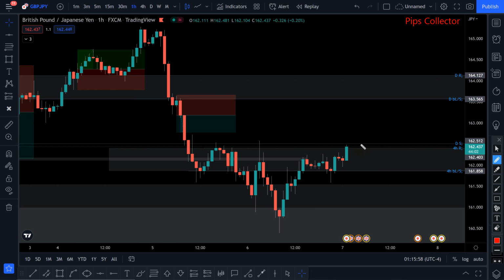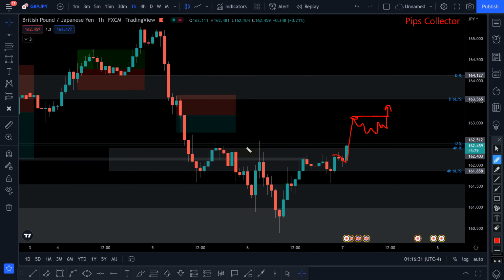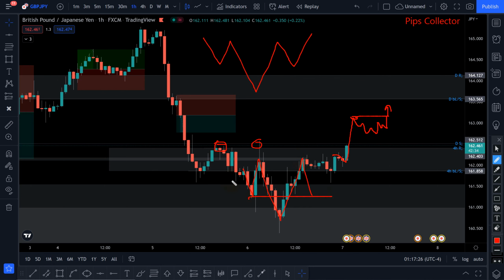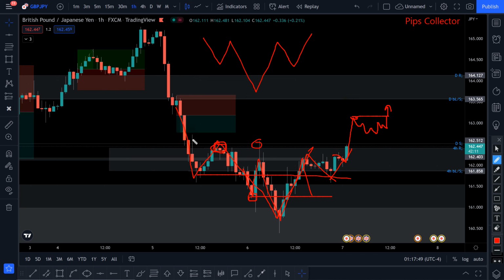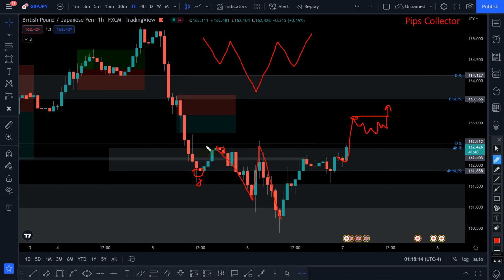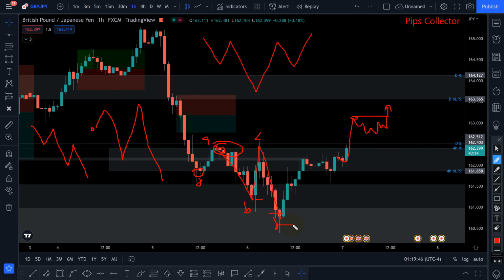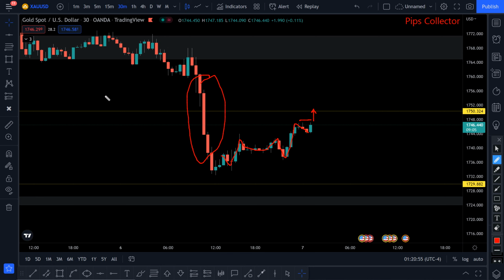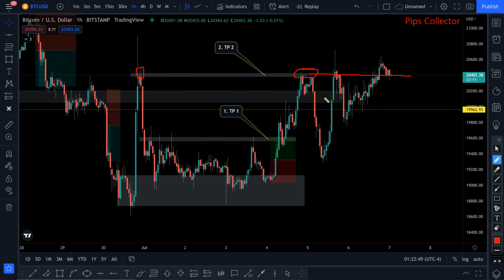GBPJPY, Gold & BITCOIN Forecast - Beyond Technical Analysis, July 7, 2022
This video contains beyond Technical Analysis on GBPJPY,  XAUUSD & BITCOIN.
89.3% win rate.

Please comment, your questions get an instant response.